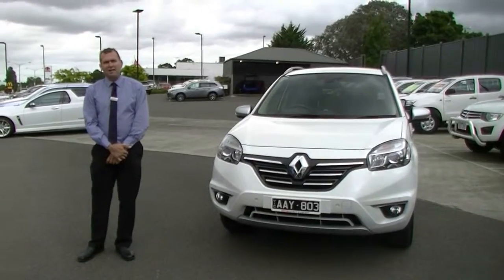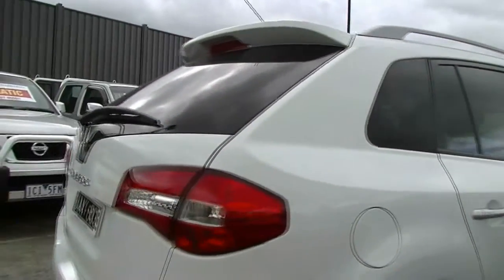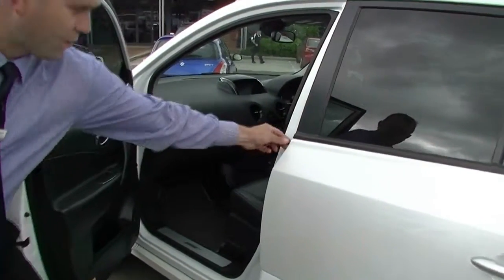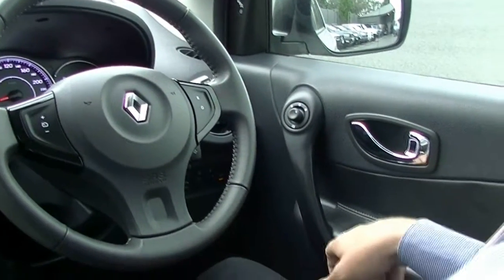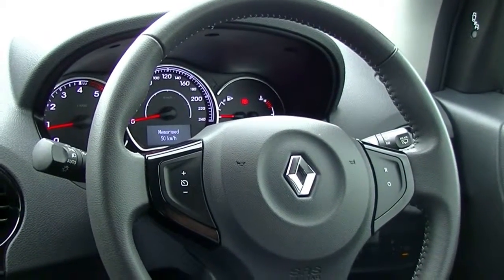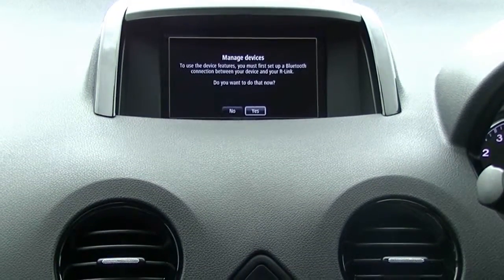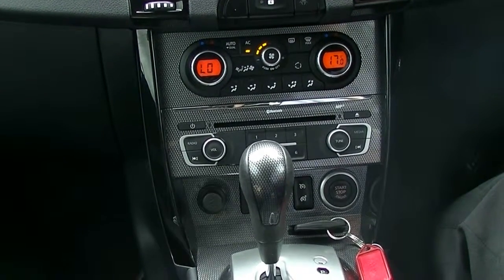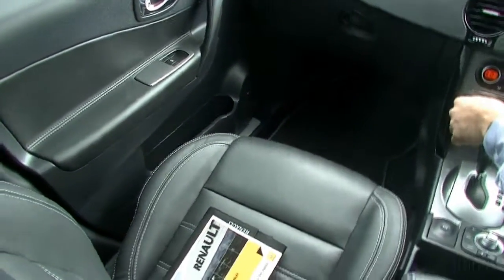B6053 - 2013 Renault Koleos Bose Auto Walkaround Video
A video walkaround tour of the B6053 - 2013 Renault Koleos Bose Auto Presented by Ben Deguara Used Car Sales at Berwick Mitsubishi,